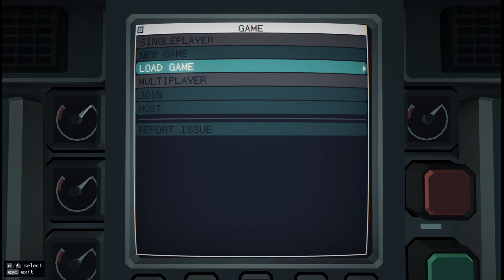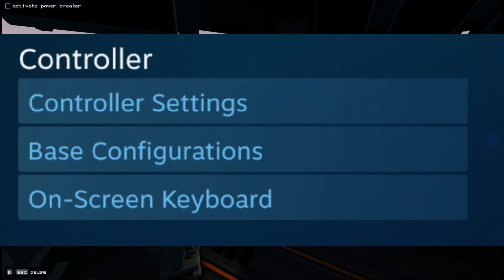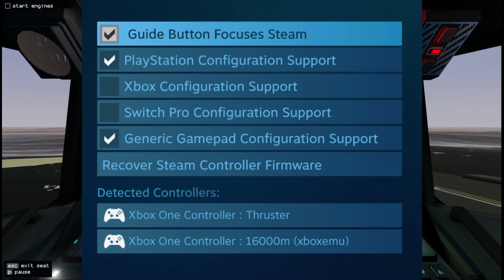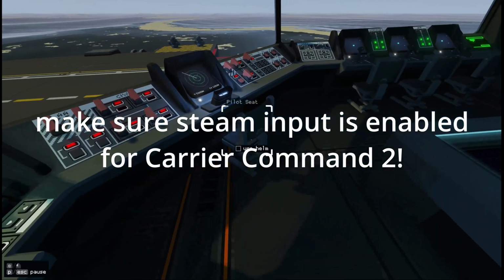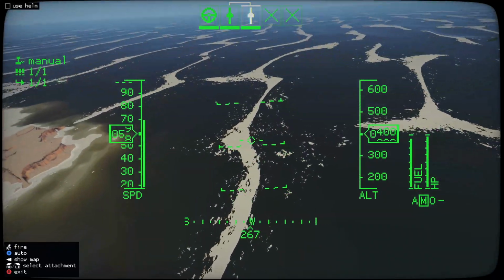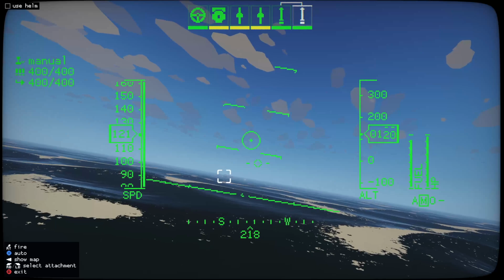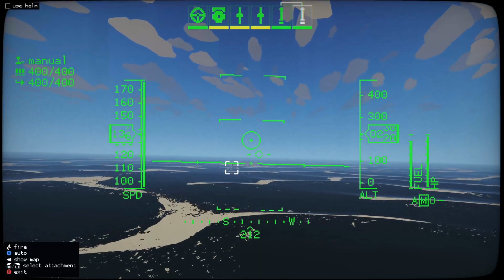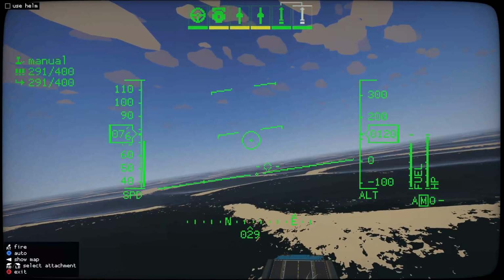Carrier Command 2 HOTAS with Steam Input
I will show you the steps to setup your Hotas to control vehicles in Carrier Command 2. Unfortunately surface vehicles have different controls so they use different axis for the throttle. I think we all hope for the developers to include real support for hotas and more detailed control for vehicles in general. Anyways enjoy the video and let me know if I can improve anything. Cheers!